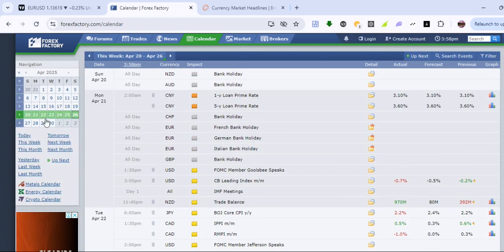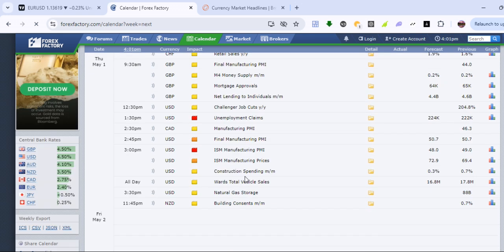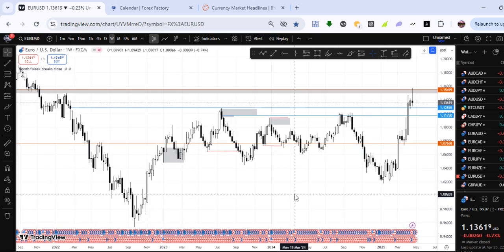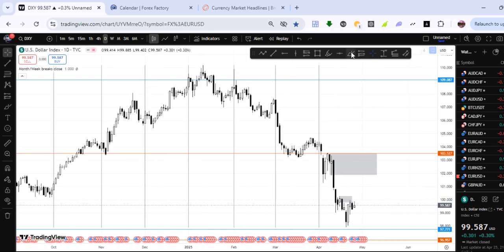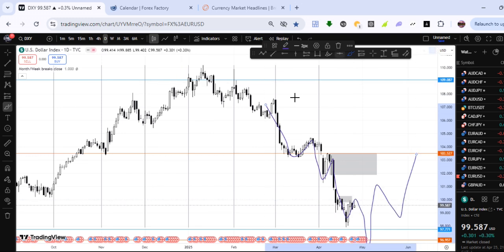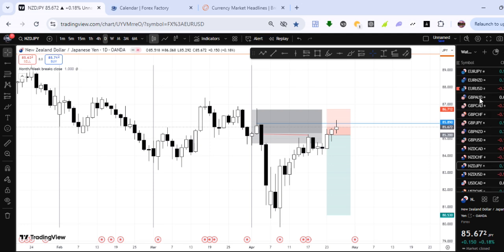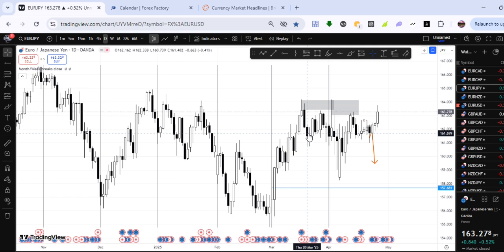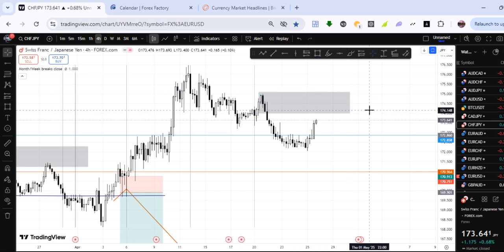Weekly Forex Trading Outlook 28 April, 2025 - 02 May, 2025. Top Currency Setups & Market Movers